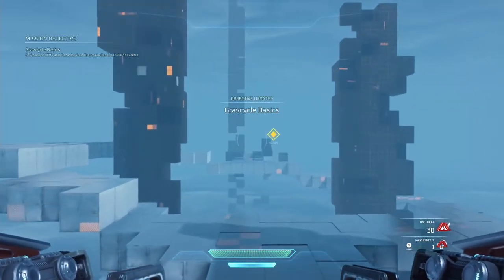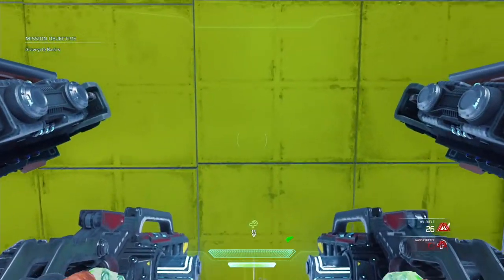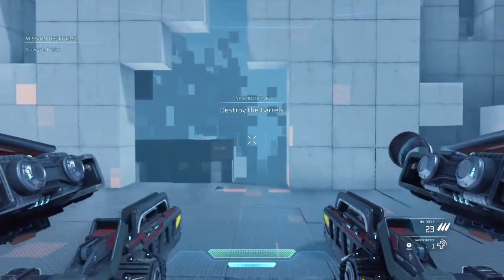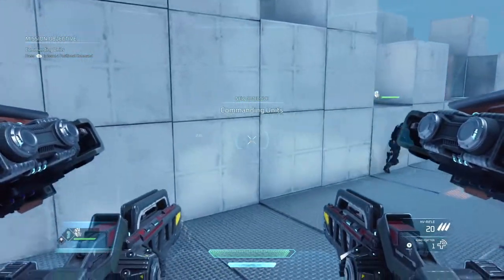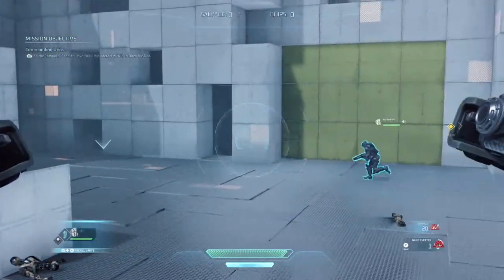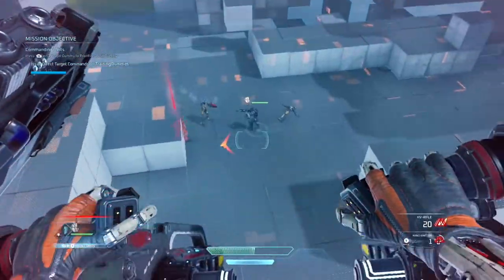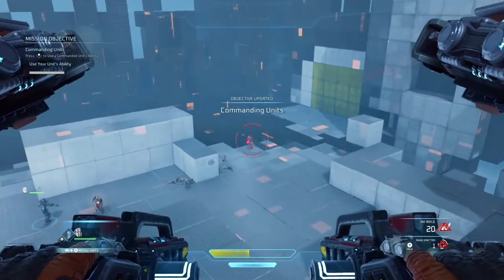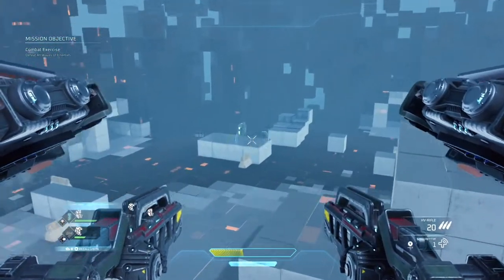Disintegration: Tutorial Full Gameplay (No Commentary)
Disintegration No Commentary Tutorial Gameplay